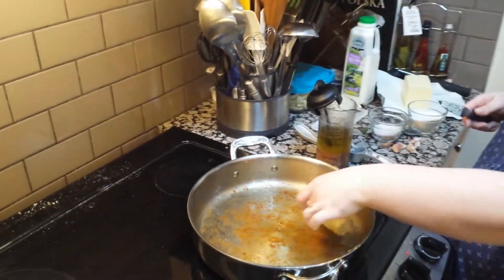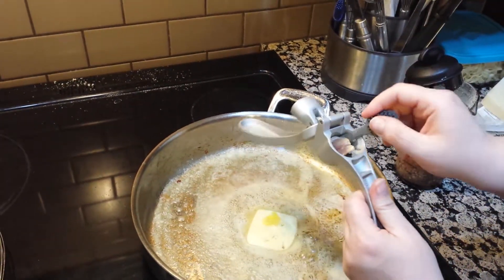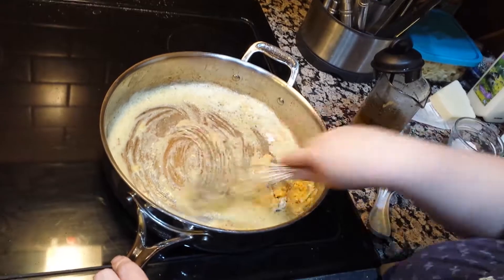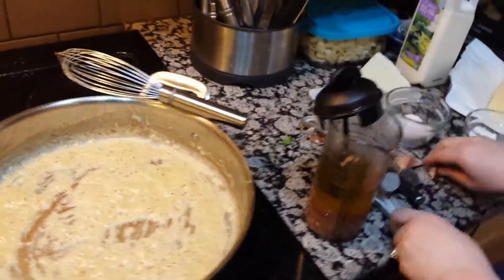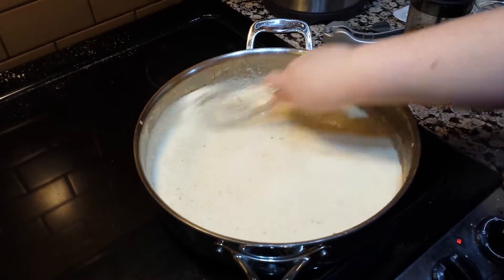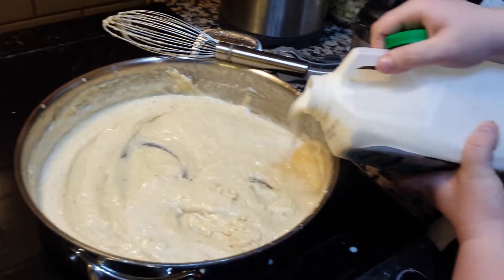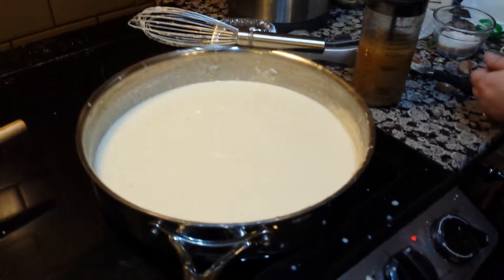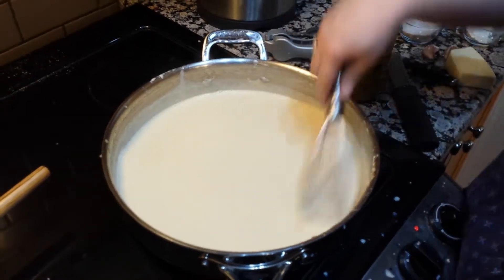Alfredo Sauce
Making Alfredo sauce!